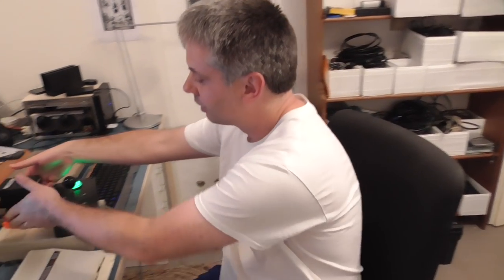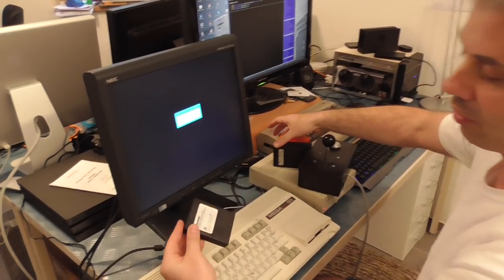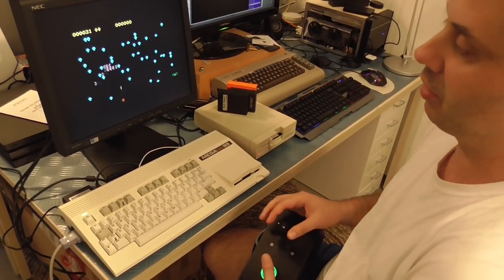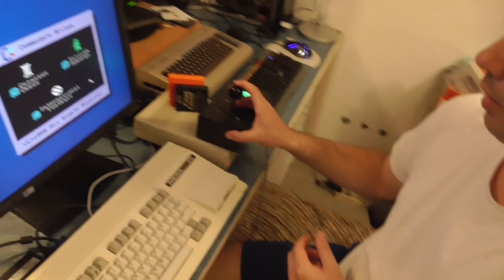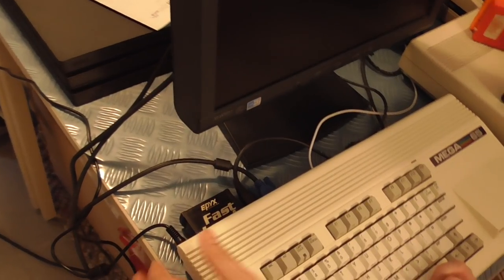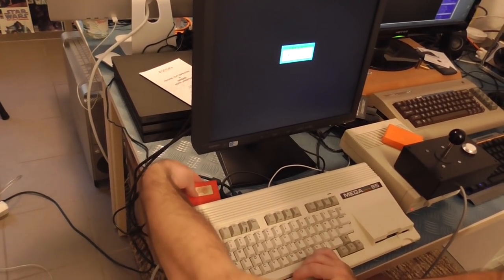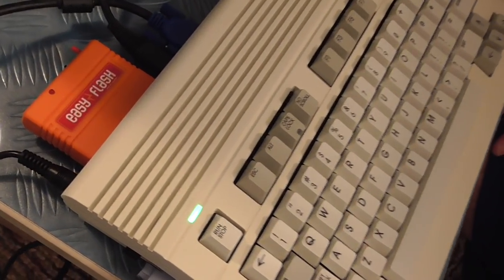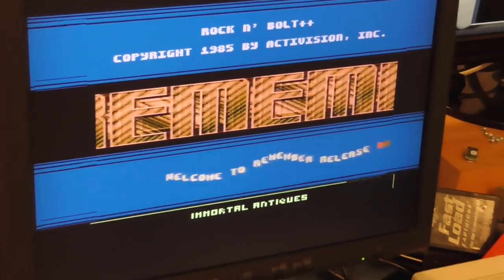Demonstrating cartridges with the MEGA65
In this video we demonstrate the cartridge support in the MEGA65 by showing a number of cartridges running, ranging from the simple International Soccer through to more complex cartridges with capacitor-fed /EXROM lines and advanced banking, like the EzyFlash.